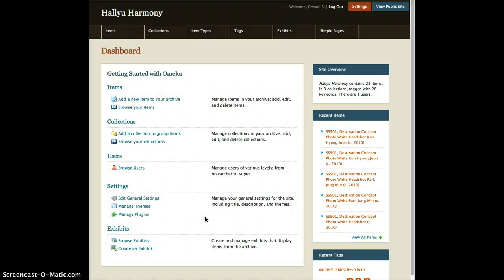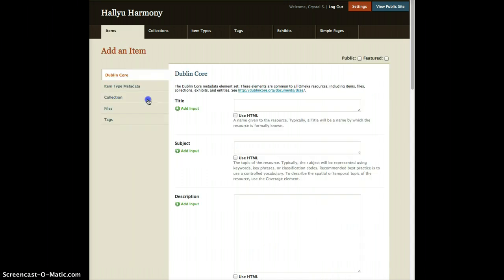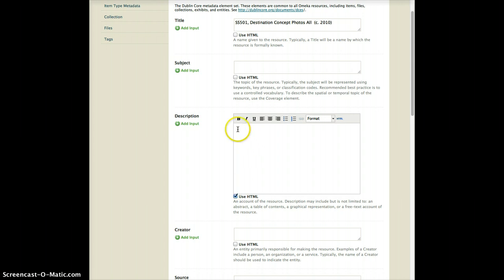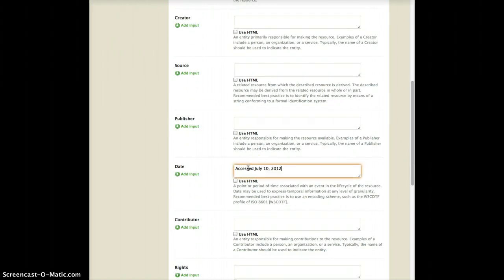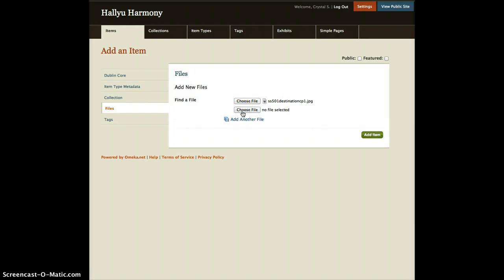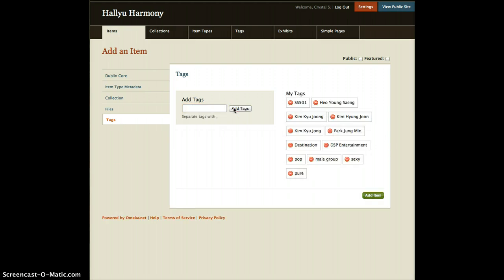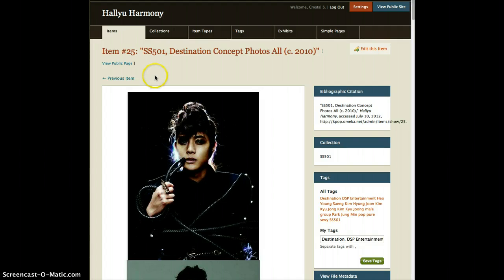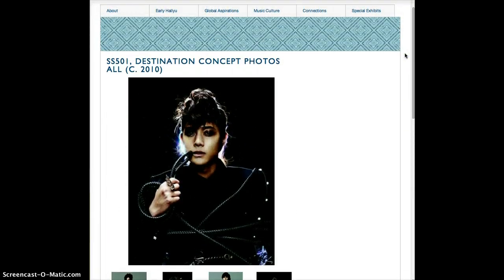Cataloging Multiple Images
A tutorial on cataloging multiple images in Omeka